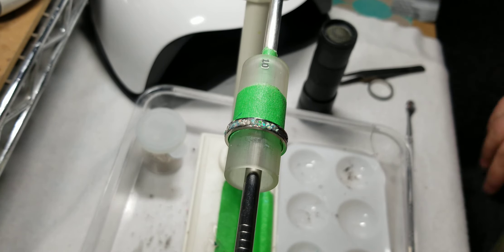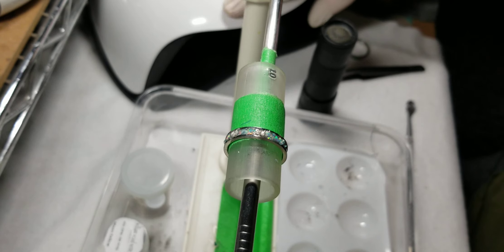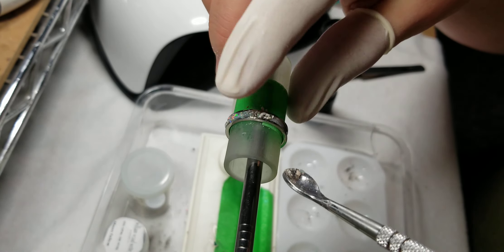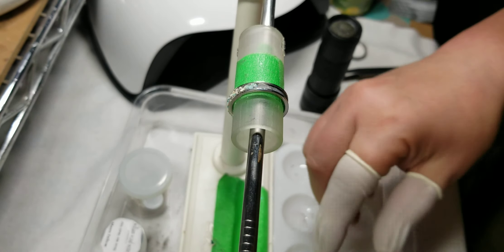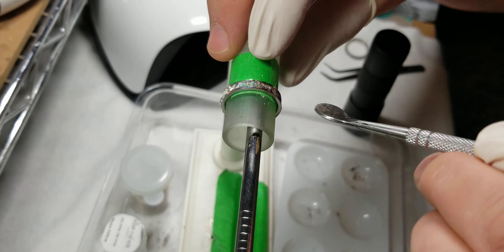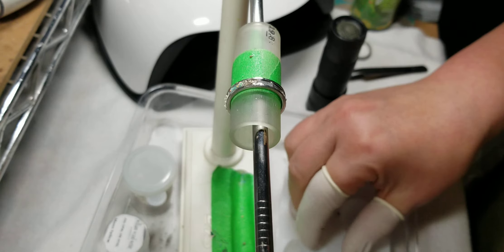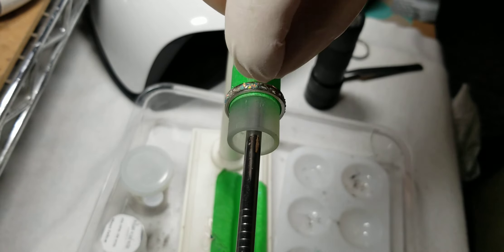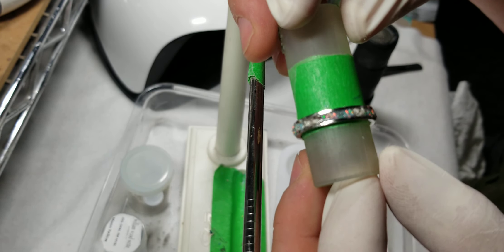Cremation Ashes and Crushed Lab Opal Stainless Steel Ring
Here is a little video of how I make a piece of memoriam jewelry using cremation ashes with crushed lab opal. This is only to show how to create the ring, there is some sanding required you can use a Dremel tool to sand much quicker with a sand paper tip. I use wet dry sandpaper with water to sand for a better finish. After sanding I also go over with a very fine layer of UV resin to hold in the opal shine and seal it using a UV nail lamp. Here are the links for products. I am located in Canada so some products may be from Canadian shops.
Crushed opal
UV Resin
Stainless Steel rings
Plastic bottle tips
UV Flashlight
Metal tool kit